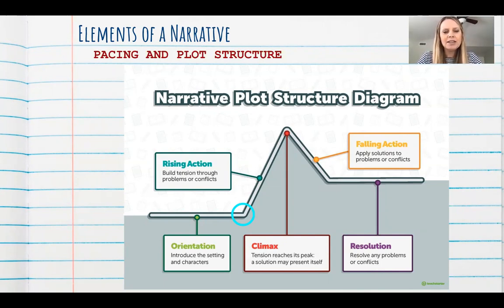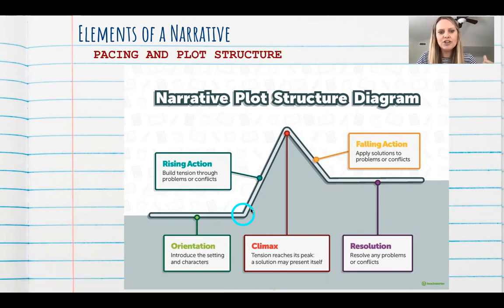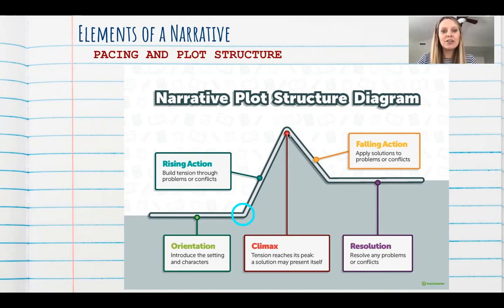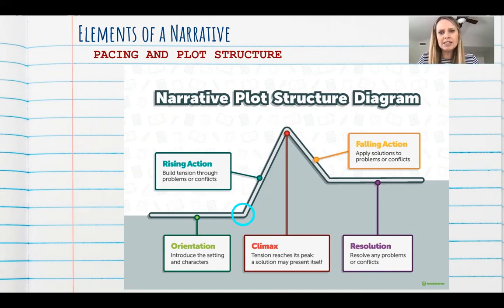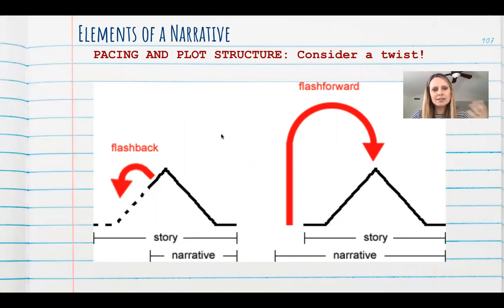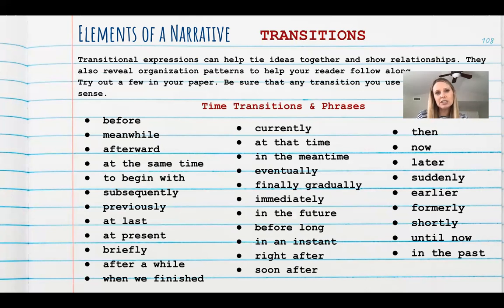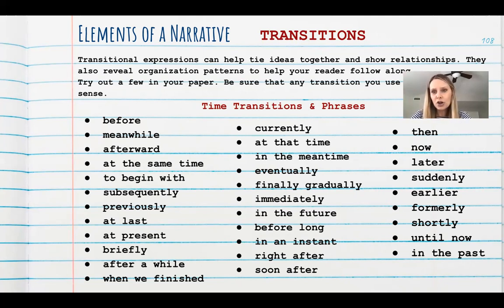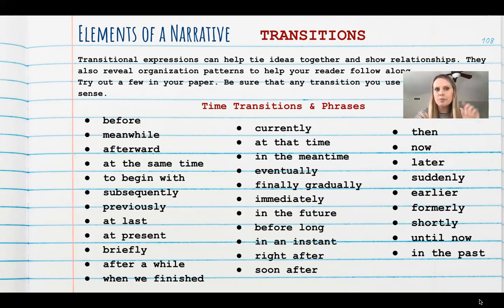Video 9 Writing Essentials, Plot Structure and Transitions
plot structure and transitions in narrative writing